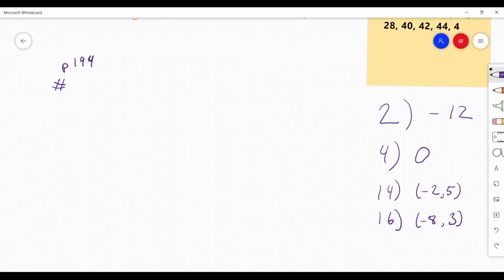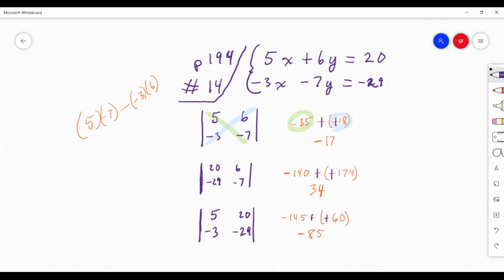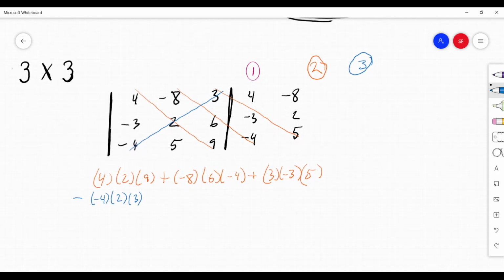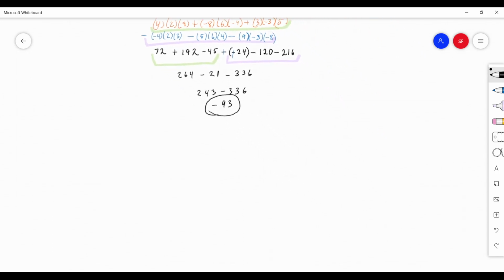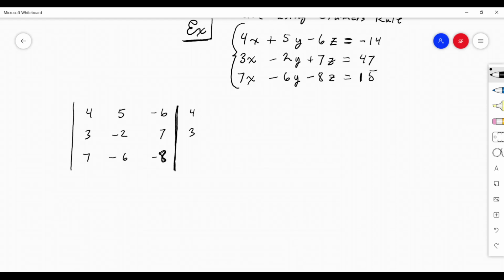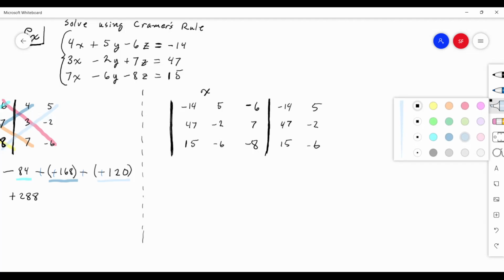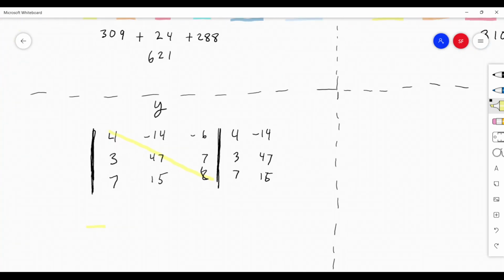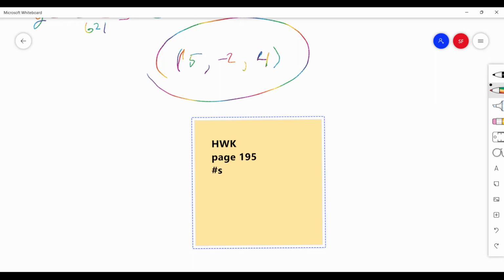20220201 Algebra 2 3x3 Systems using Cramer's Rule